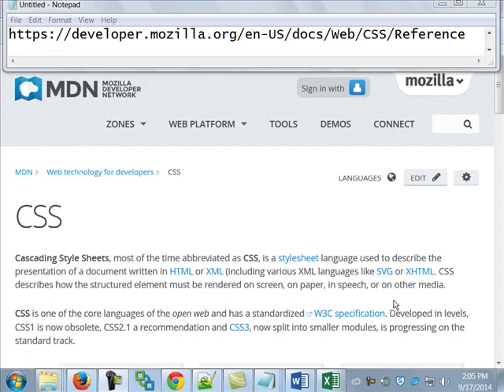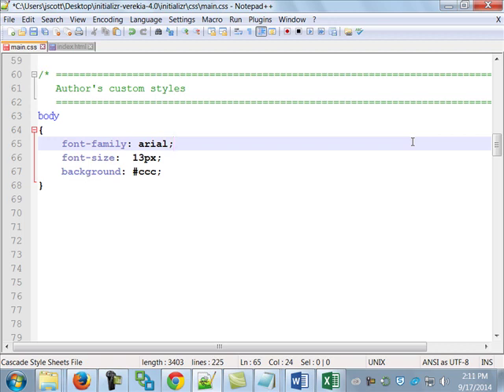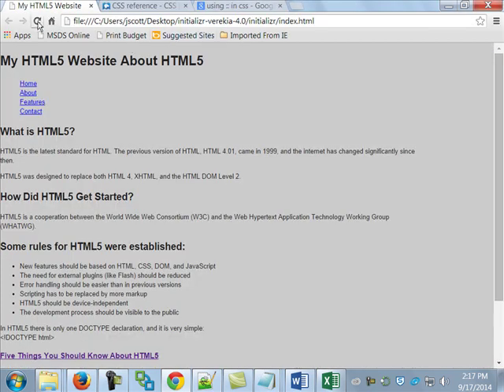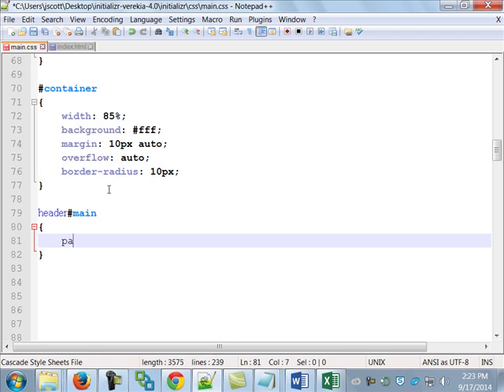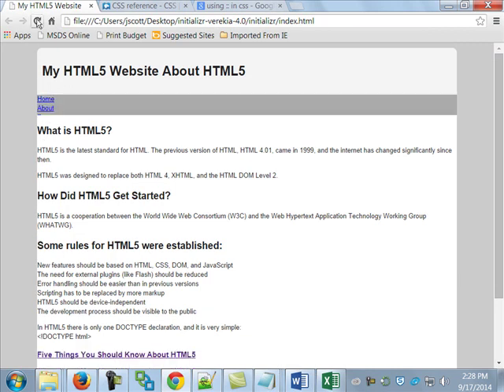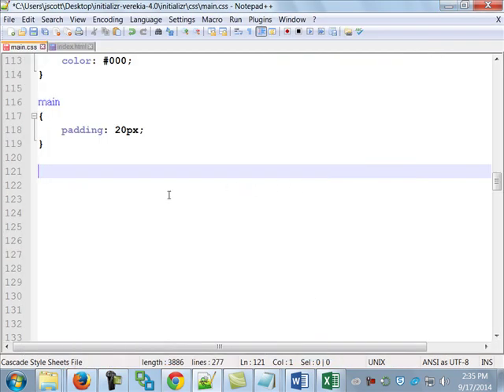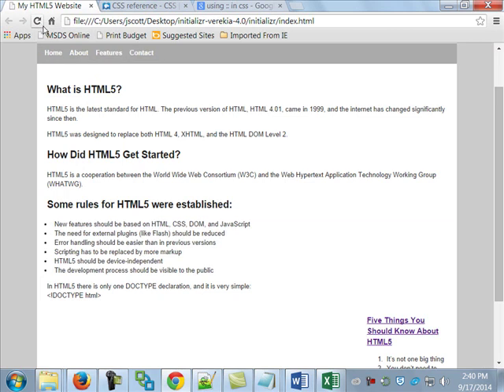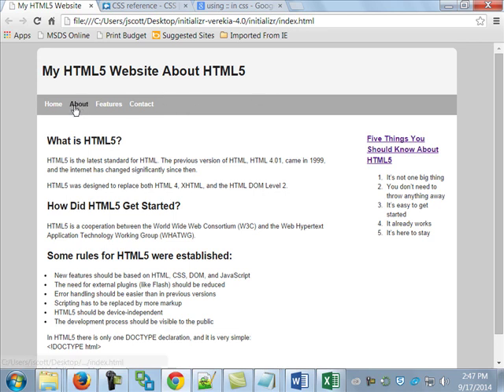152 157Build Website Demo Part02 09 17 2014